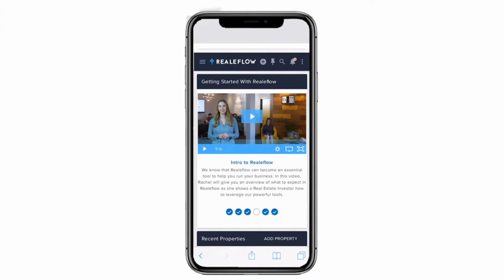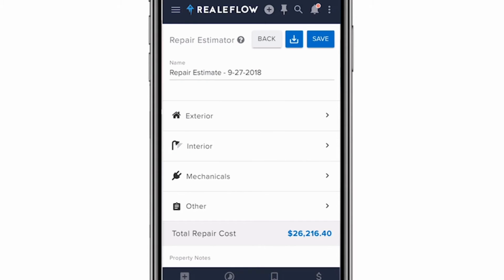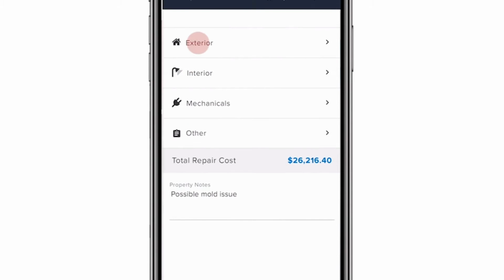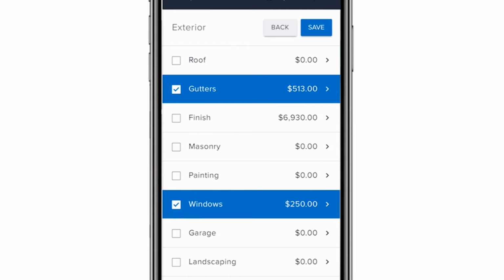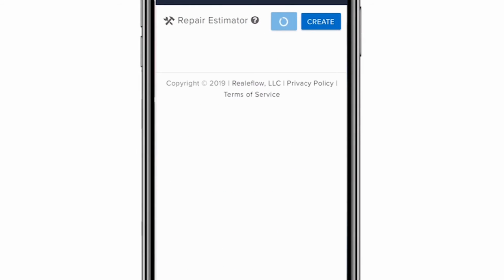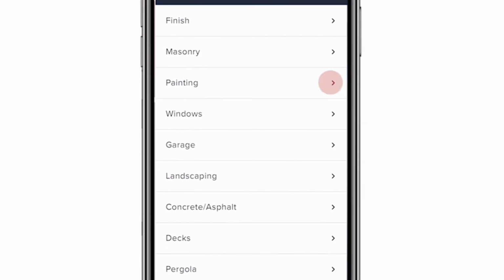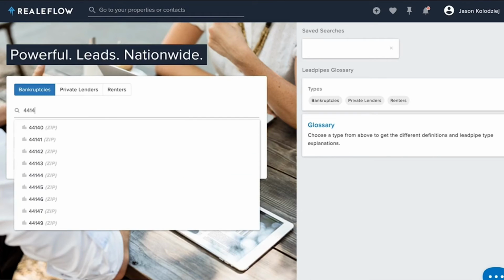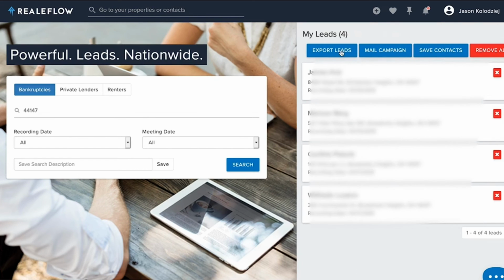Realeflow April 2019 Updates: Repair Estimator Goes Mobile And New Leadpipes People Leads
Realeflow’s April Update video shows off all the new features that make using Realeflow on-the-go even easier! You’ll also see how you can leverage the new People Leads feature to your advantage.